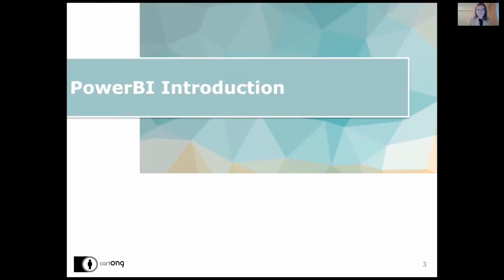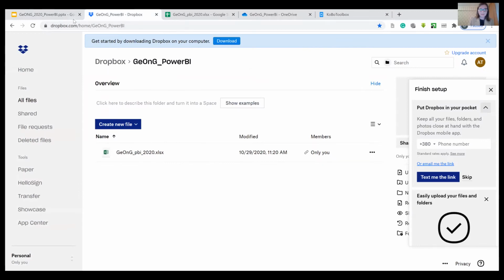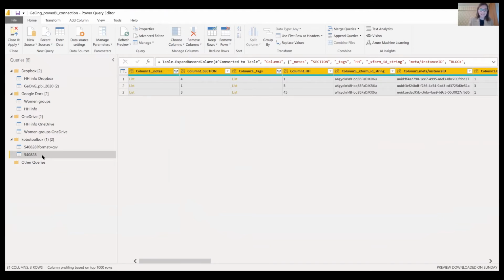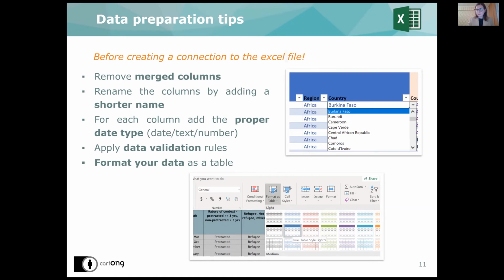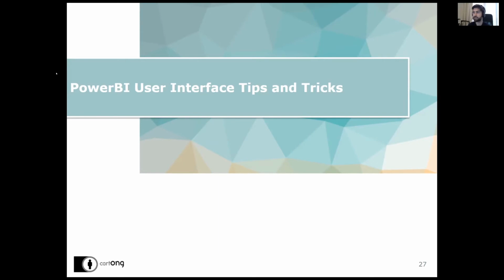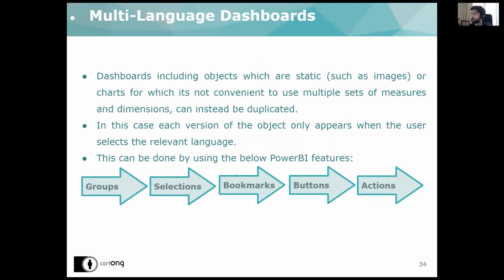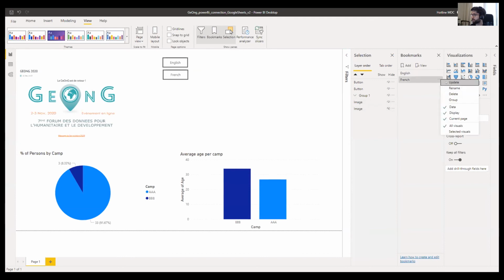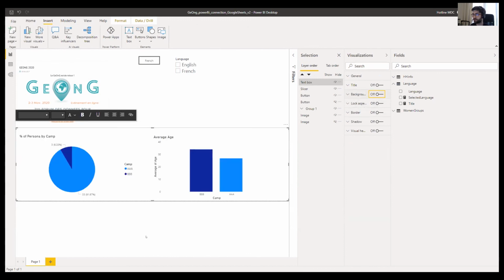WK - Becoming a Power BI Buff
Becoming a Power BI Buff: Plugging into cloud databases and other handy tips & tricks that will improve the user experience

This workshop is presented by Anastasiia Tsymbalova and Noel O'Boyle from CartONG

How familiar are you with using Microsoft Power BI? Have you ever tried to use the full potential of a powerful analytical platform with your own data? Do you want to learn all the great tips on PowerBI that you’ve always dreamed of knowing better but never had time to delve into to connect to datasets, make your dashboard more performant, and more adapted to your users? During this workshop, we will help you get a grasp on the different types of data sources for PowerBI hosted on cloud-based services as well as how to connect to them. We will also explore recommendations on data preparation and visualization, as well as performance. In particular, the tips and tricks will focus on the functionalities included in PowerBI which can be used to create dashboards which have adaptable visualizations and are more intuitive for the user:

1- Multi-lingual dashboards where the user can select their preferred language
2- “Read-only” sections of dashboards to prevent unintended data filtering
3- Using the “Bookmarks” feature to control when objects are displayed
4- Using the “selections” feature for more control when designing the GUI

The workshop is geared towards any organization who would like to better understand the PowerBi workflow and who want to implement a project using PowerBI tools.